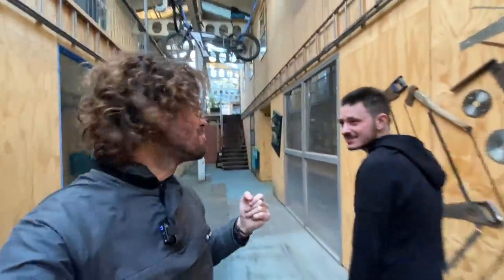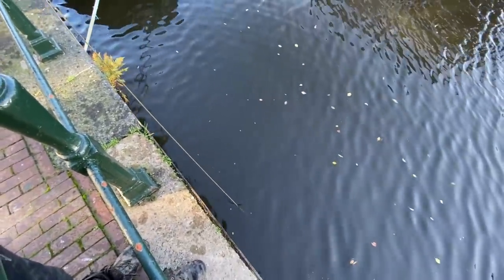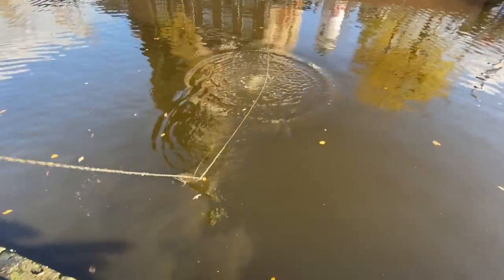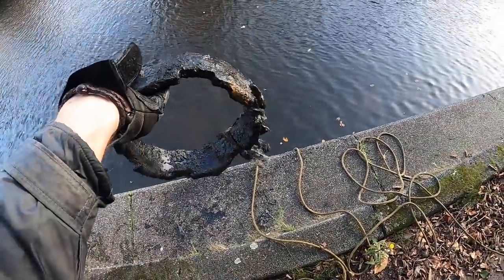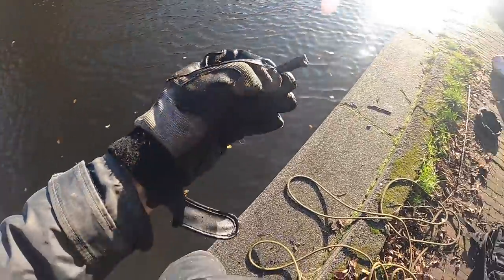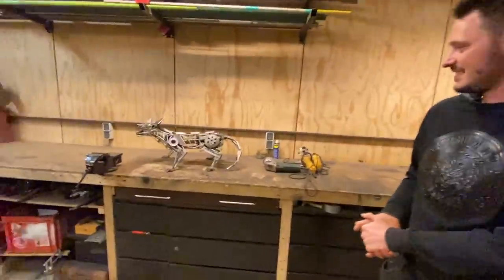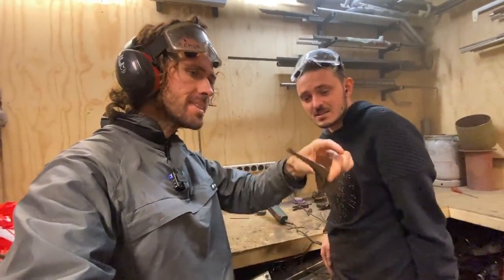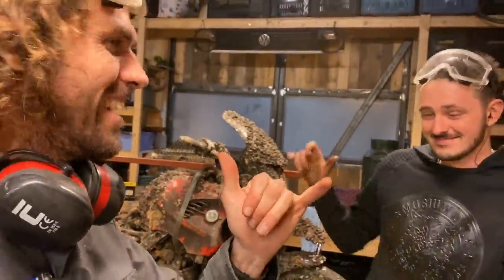Look what we Found Magnet Fishing in Amsterdam's Canals!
Early Bird Discount Available NOW! ⚡️ The BMW Motorbike we found Magnet Fishing in Amsterdam well Remon is restoring it!

G'day, I'm Leigh and I search for treasure all over the world in all kinds of ways but most days you'll find me scuba diving, metal detecting and magnet fishing.